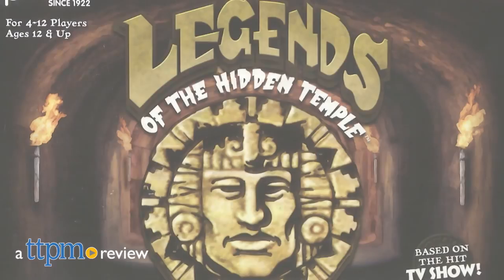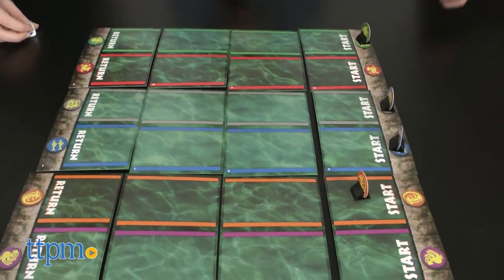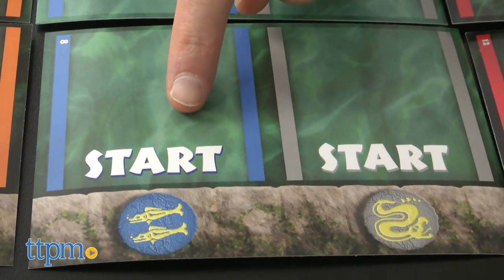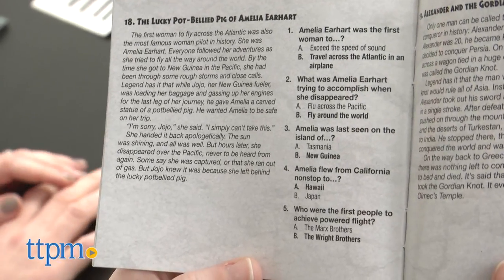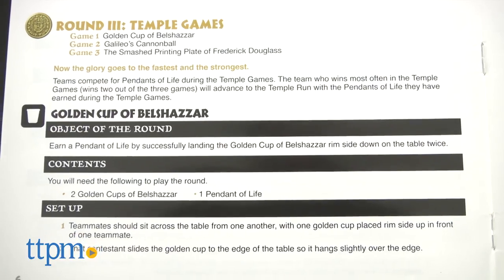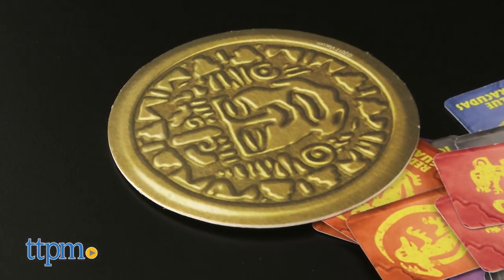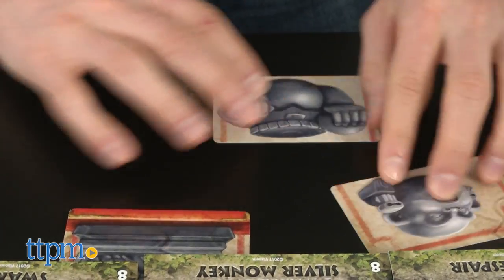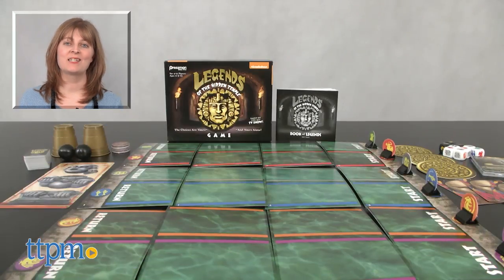Legends of the Hidden Temple Game from Pressman Toy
Relive the 1990s with the Legends of the Hidden Temple Game! Based on the Nickelodeon TV game show! Play four rounds and try to make it to the Temple! Can you locate the hidden treasure? Watch TTPM play in this video review. For full review and shopping info

Product Info: You won't need a helmet, elbow pads, or a mouthguard to play Legends of the Hidden Temple Game, the at-home version of the popular 1990s Nickelodeon TV game show. But you do need to retrieve a lost treasure and successfully escape the Temple, kind of like on the show. And also like on the show, you'll be competing either in teams or individually through four rounds in an attempt to make it to the Temple.